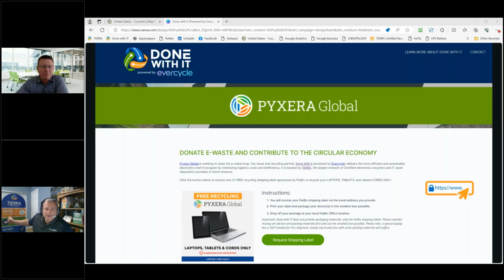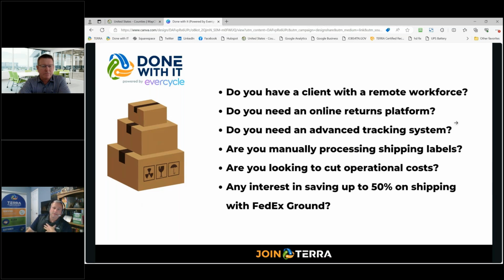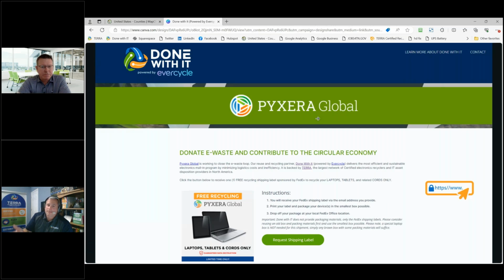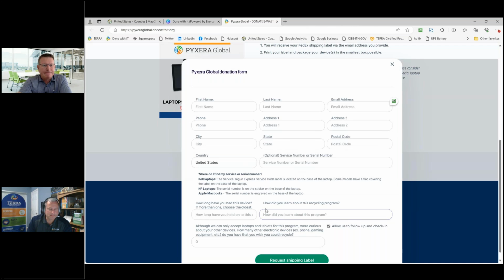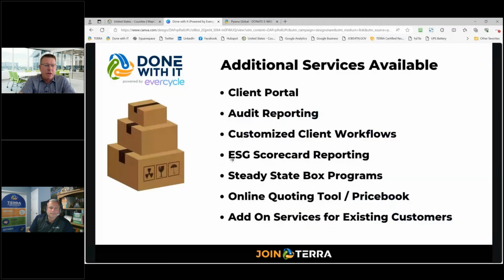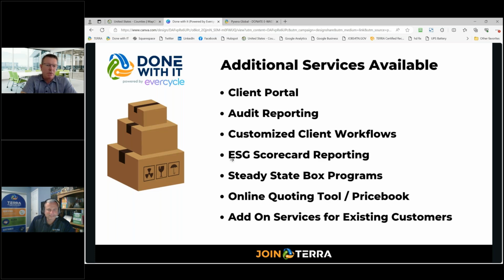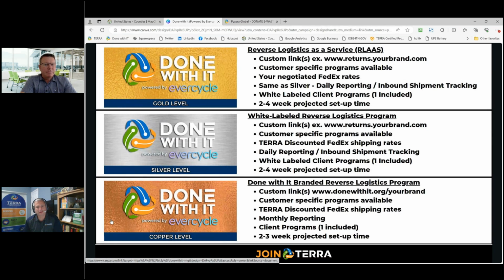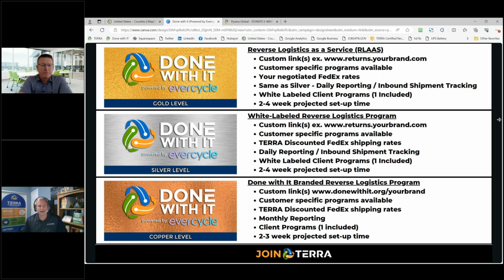Get More in the Door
23-10-19
OCT 19, 2023
In this webinar, we will discuss how ITAD providers can launch their own mail-in program and get more materials quicker by offering clients an online portal to request shipping labels directly from their website.

About Evercyle:

Evercycle is an IT hardware circularity SaaS platform that significantly streamlines the chain-of-custody when planning and orchestrating IT hardware lifecycle services for devices such as smartphones, tablets, laptops, computers, and other electronics. By removing vulnerable touch-points during lifecycle events significantly decreasing costs and data risk, providing visibility to real-time data as well as enabling enterprise customers with a vetted network of integrated providers.

About the Presenter:

Stephen Howser, Strategic Partnerships
For almost 3 decades Stephen has been an integral part of establishing collaborative and results driven teams that revamp processes and drive ROI. From Small business start-ups to Fortune 500 companies, Stephen’s career has spanned global executive sales management, global contract compliance and negotiations, ITAD procurement and operations leadership.